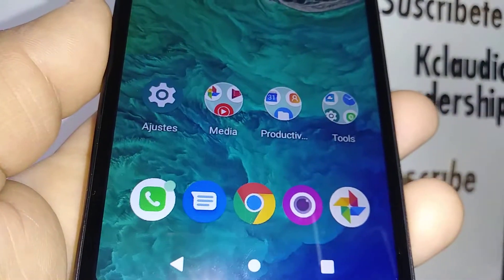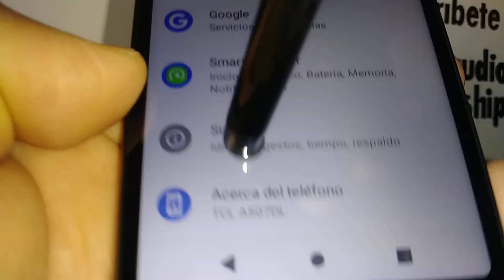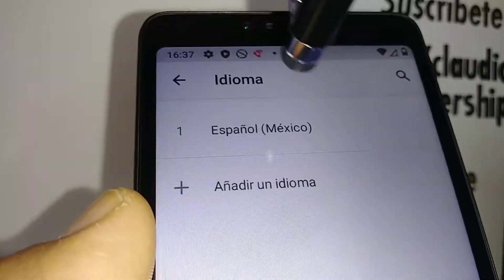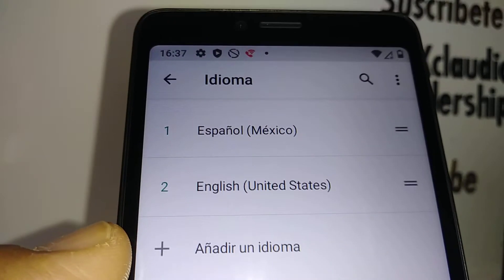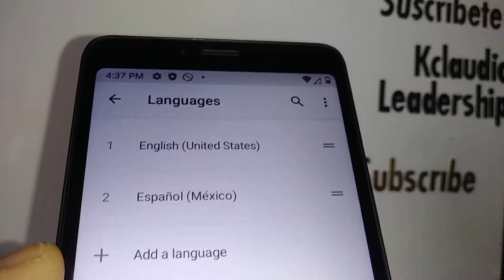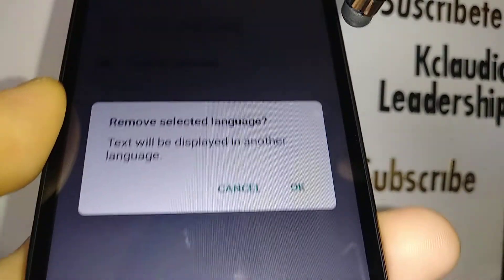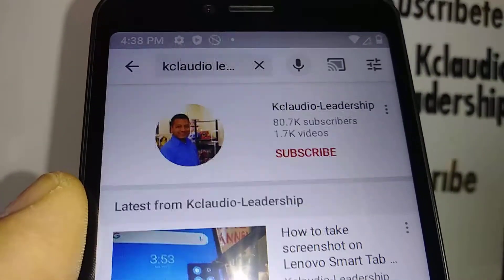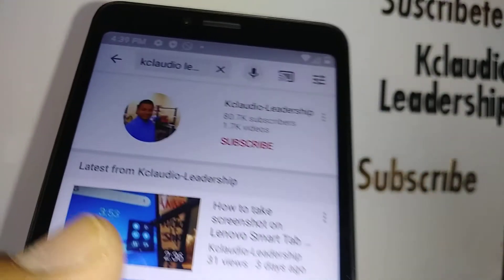TCL A2 Change language phone | TCL A1X Change language phone | Change System Language device TCL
How to change language phone from Spanish to English. These steps are good if your phone is in Japanese, Korean, Russian, Portuguese, etc. since the icons look the same or any other foreign language to English on Family Mobile Smartphone TCL A2 Model A507DL,  and TCL A1, TCLA1X.